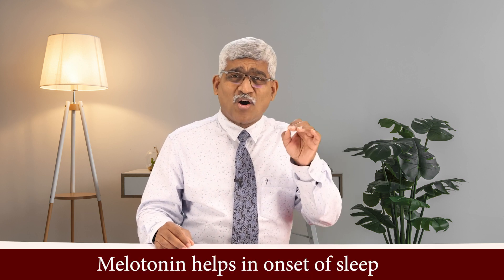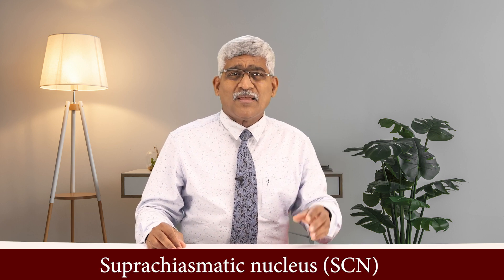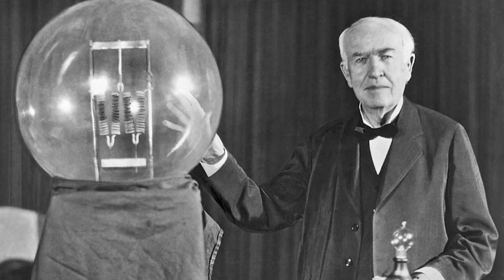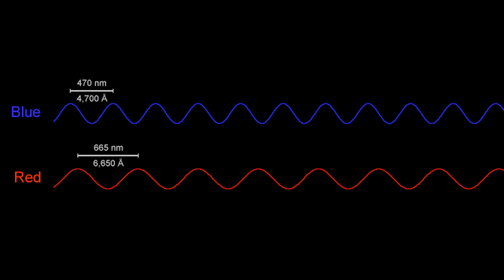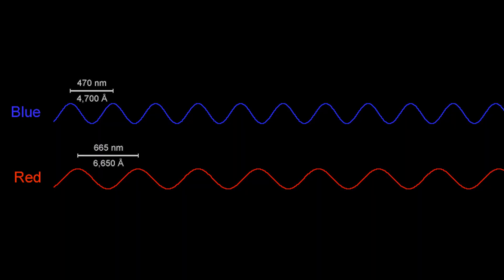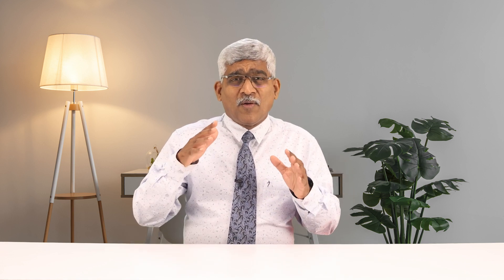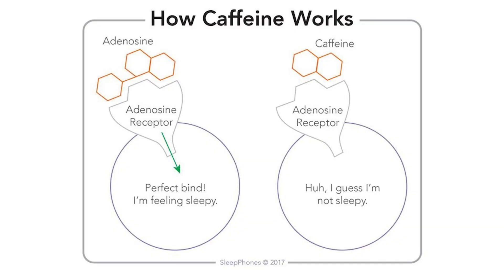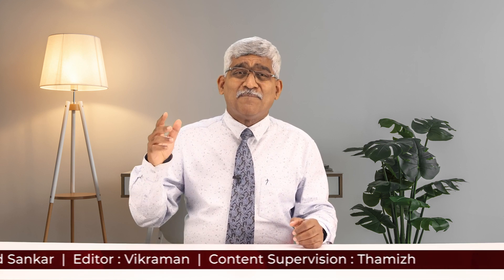Two effective ways we have been spoiling our sleep.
There are two chemicals that help in our sleep. Melatonin and Adenosine.
We discuss their mechanism and how we have been interfering with them, by Light from the gadgets and Coffee.
Some illustrations are from Matthew Walker's book - Why we Sleep
Some illustrations are from Wikimedia.